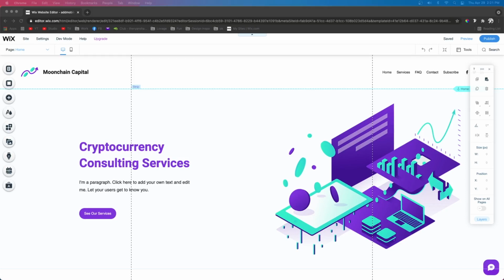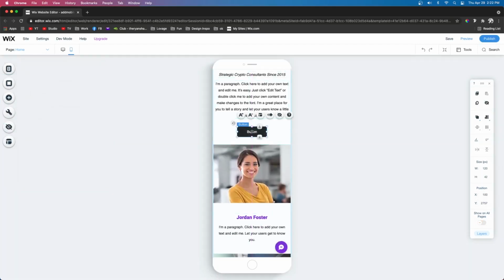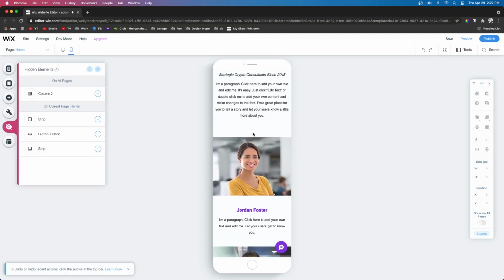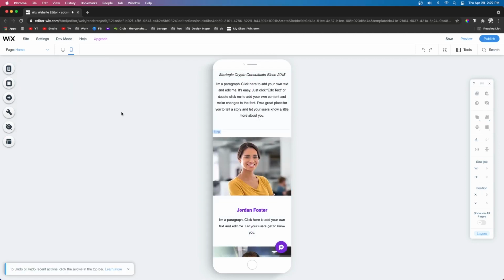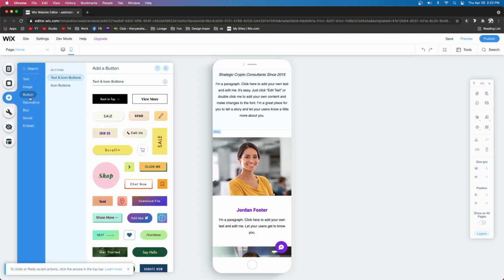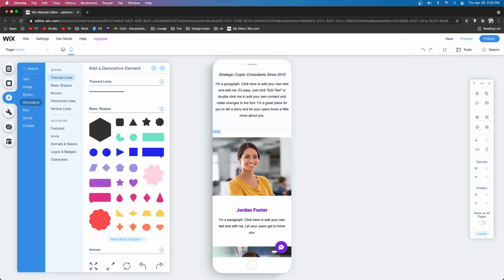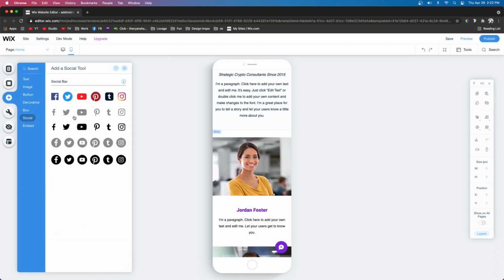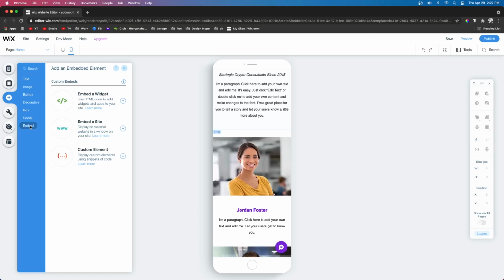Add Elements To Mobile (FINALLY) | Wix Fix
FINALLY! Wix has just released a new feature to allow us to add elements to mobile. This has been a feature for yearrrrsssss. I am so excited that they listened to their customers and brought adding elements to mobile feature to the classic editor!